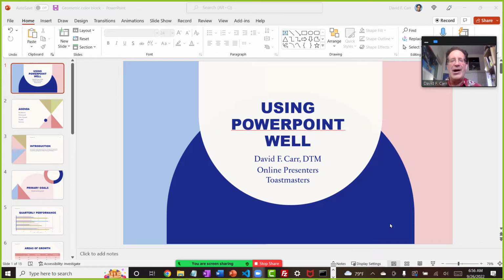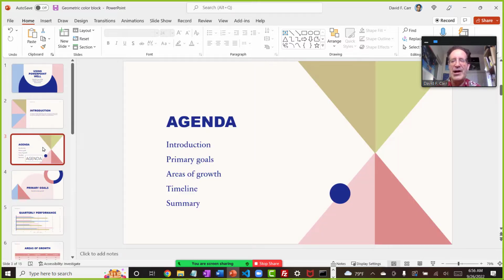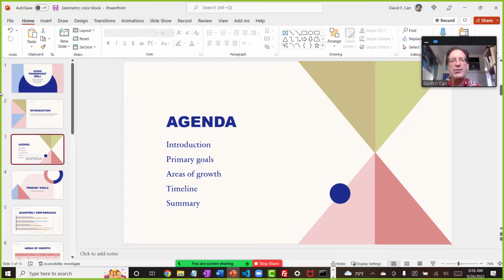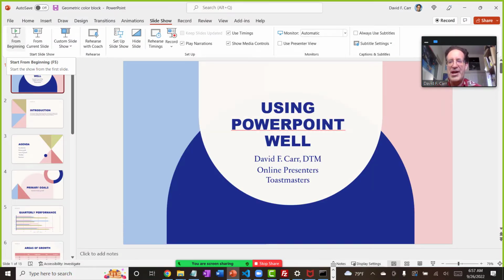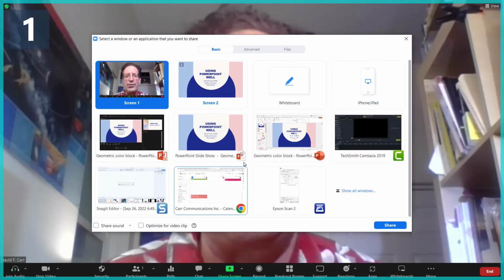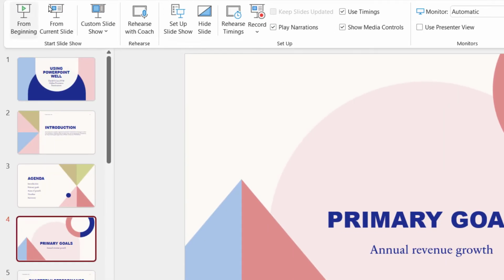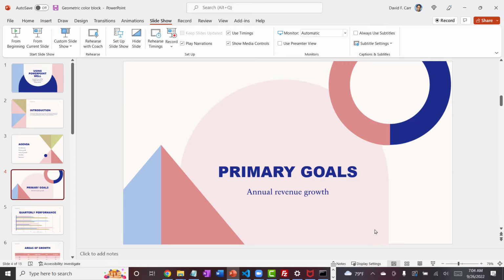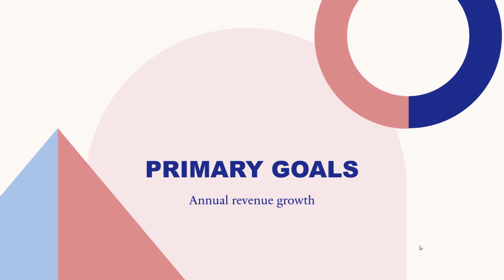How to Use PowerPoint Effectively on Zoom - Online Presenters Toastmasters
Online Presenters VP of Education David F. Carr shares his tips on starting a slideshow more smoothly and making sure you're sharing what you think you're sharing.